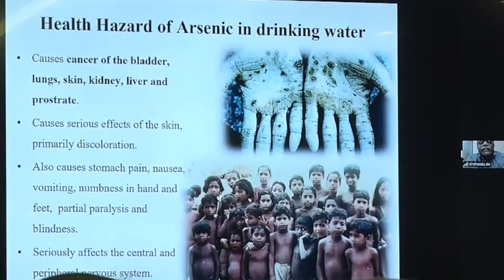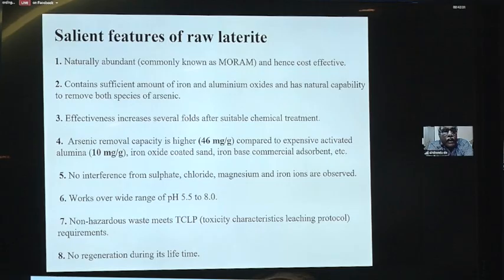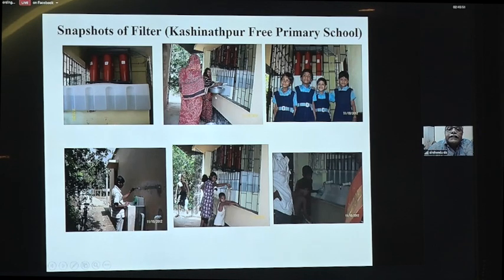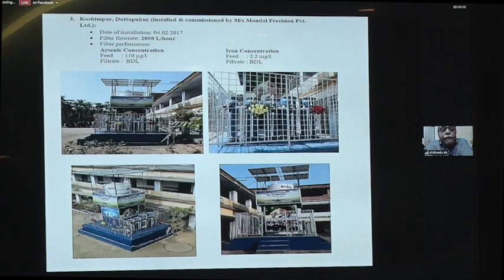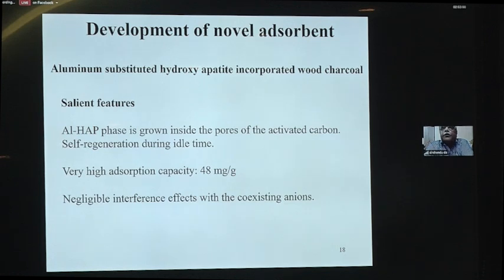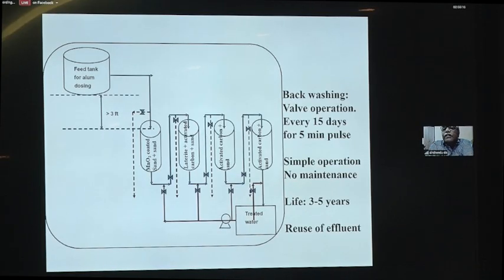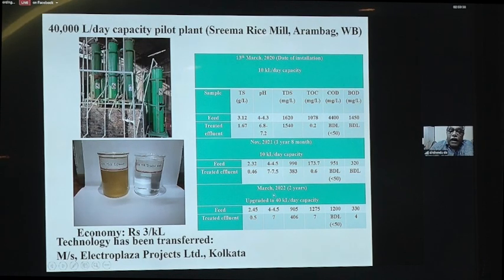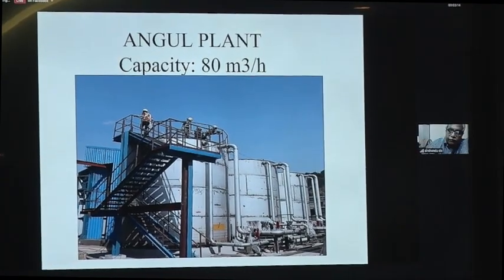World Water Day 2022 - Part - 2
Ground Water: Making the invisible Visible on 22nd March 2022 at Bharat Chamber of Commerce